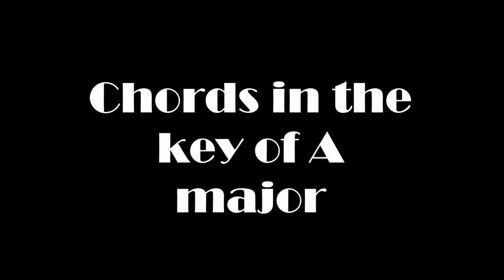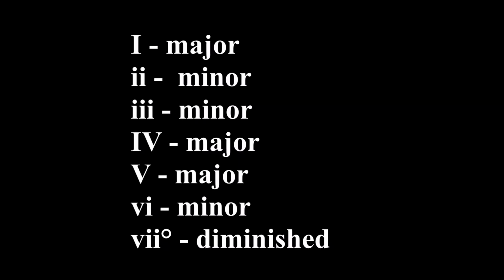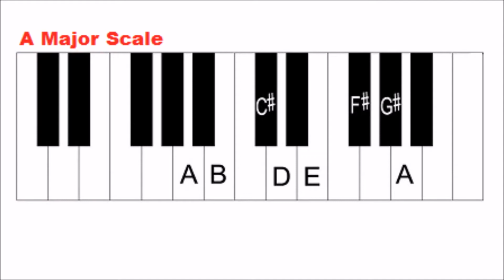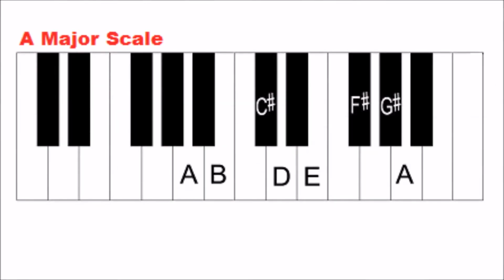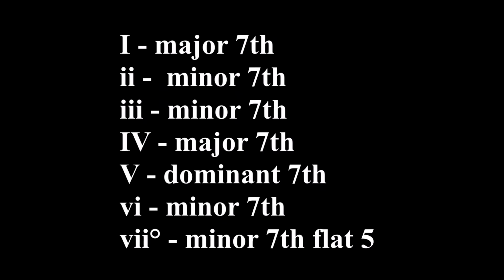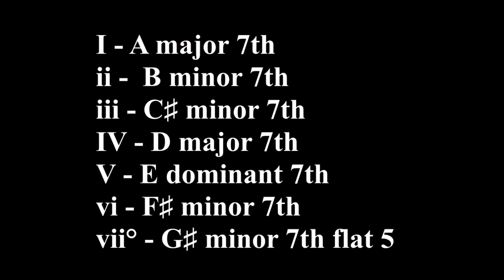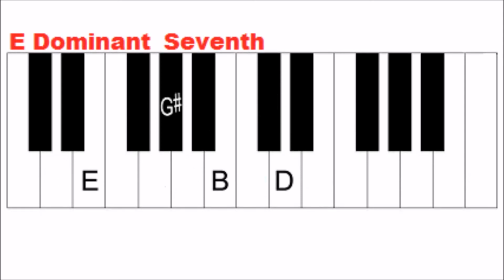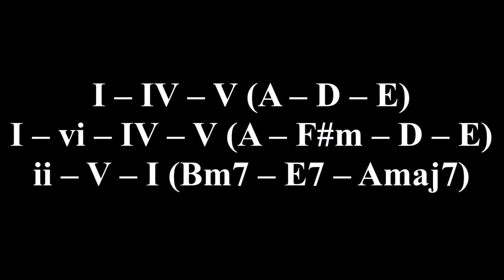Chords by Key - Piano Chords in the Key of A Major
Chords in the key of A major. Master piano chords by key and give yourself a big advantage when playing, learning or writing songs.
and learn so much more.
Go to my website for this lesson on chords in the key of A major Great for organ, keyboard, guitar and any chord instrument.
Take your piano and keyboard playing to the next level with my Udemy courses